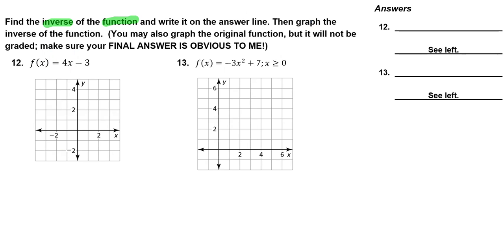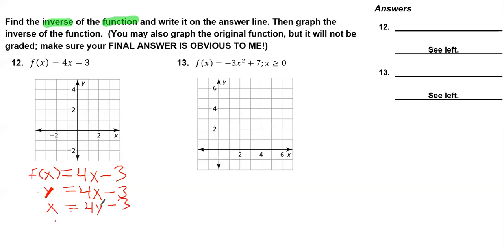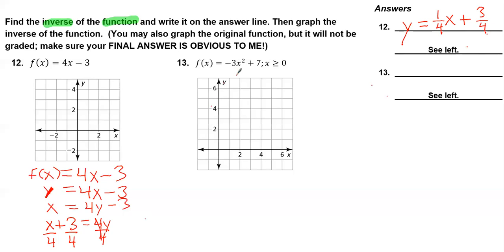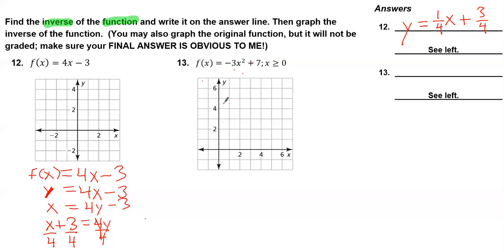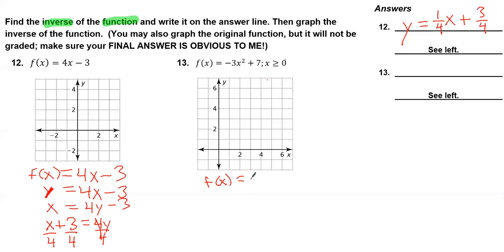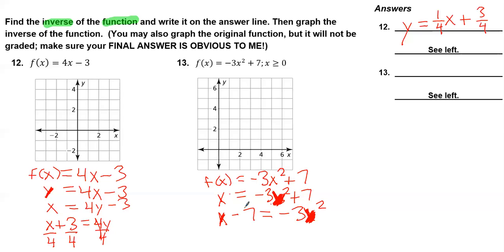Algebra - Chapter 10 Practice Test Part 3